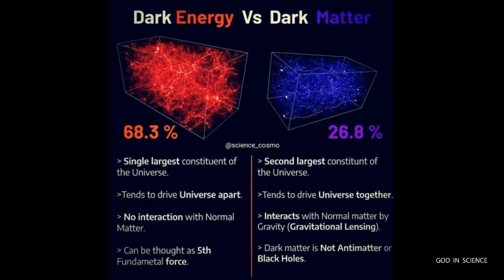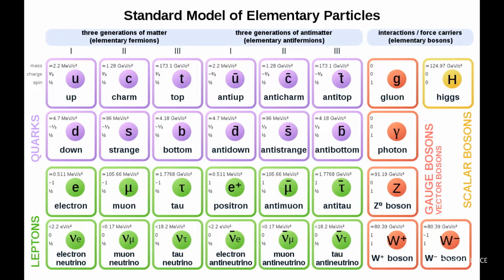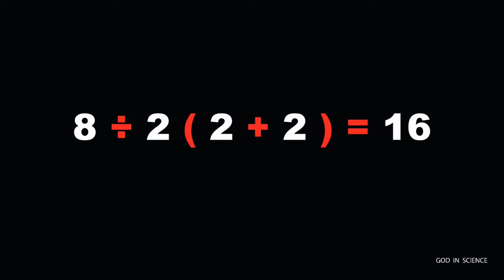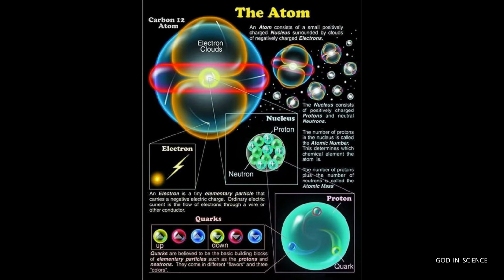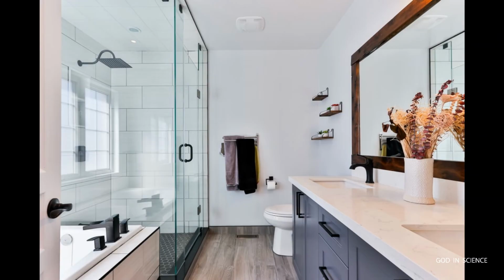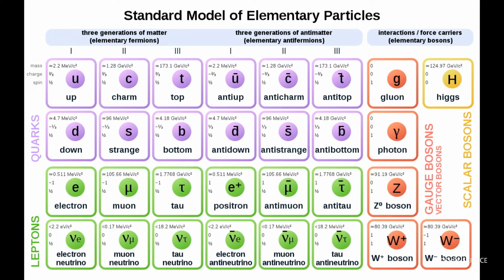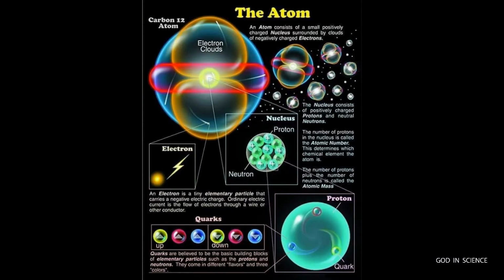GOD IN SCIENCE - Video 6 - DARK MATTER & DARK ENERGY - FUNDAMENTAL PARTICLES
This video looks at fundamental particles, dark matter, and dark energy. We provide you with information that proves beyond a doubt that these components of our universe were not created by random events.

The book:
Real-Creator Scientific-Proof-of-Creation (available at AMAZON KINDLE)

Is there a god?
Is this universe a creation?
Can you find god in science?
Does god exist?
Is there a creator?
God and creation?
Atheist and Atheism.